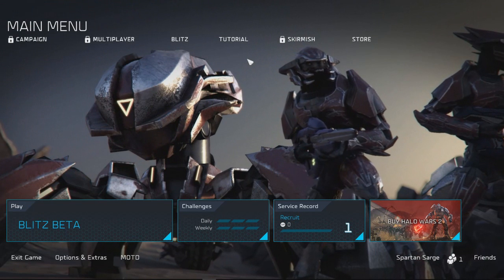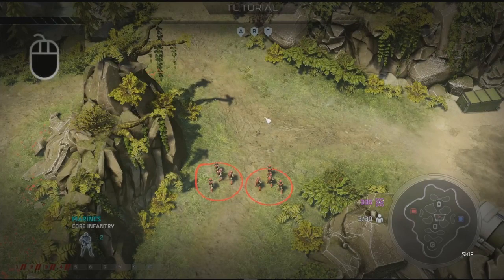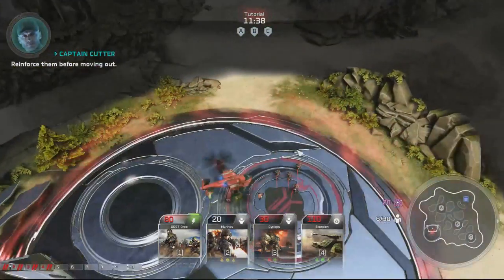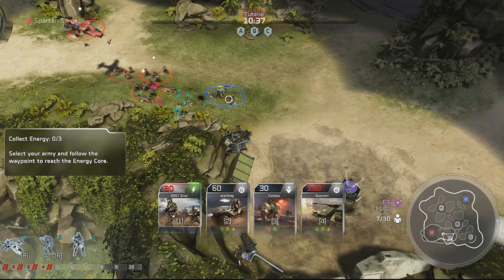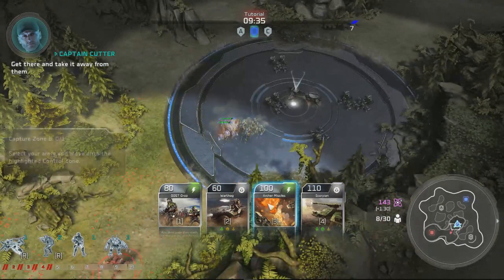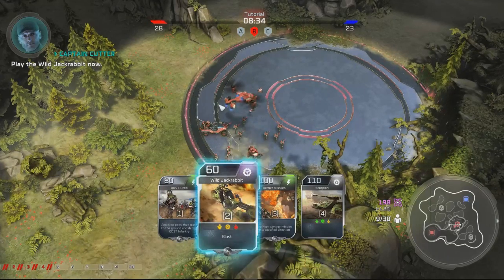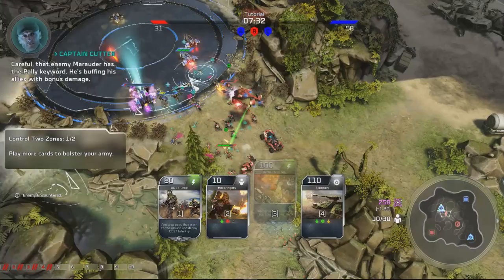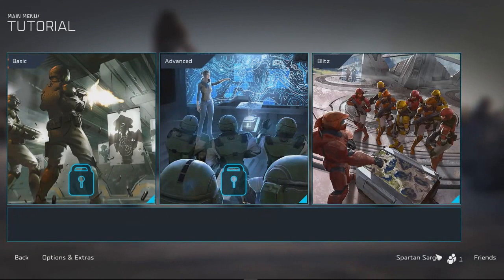Halo Wars 2: Blitz Tutorial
Today i will be playing the tutorial in Halo wars 2